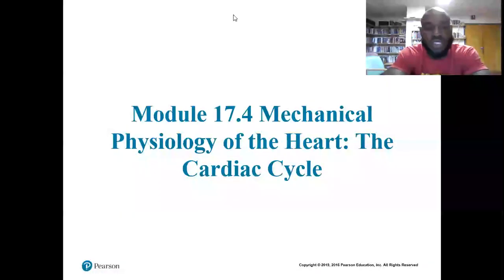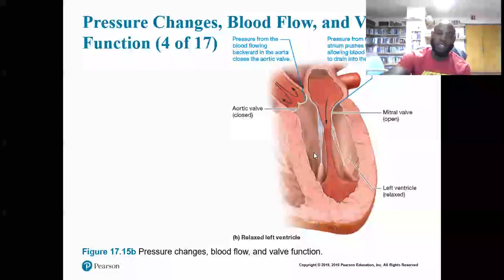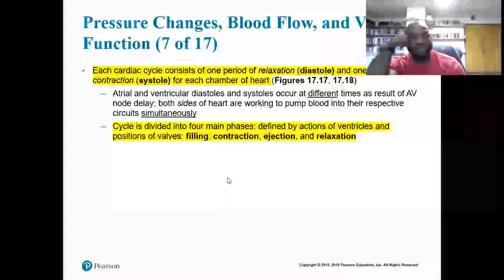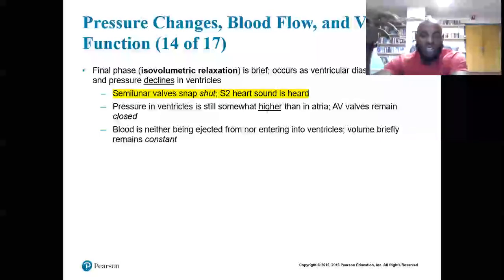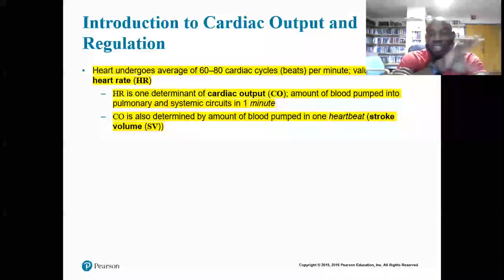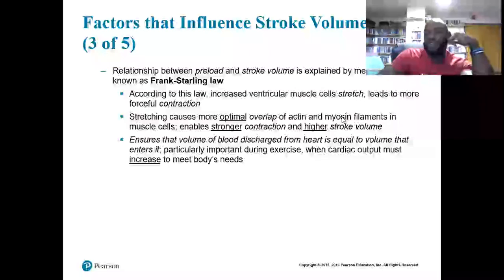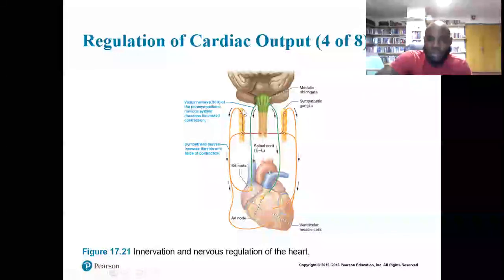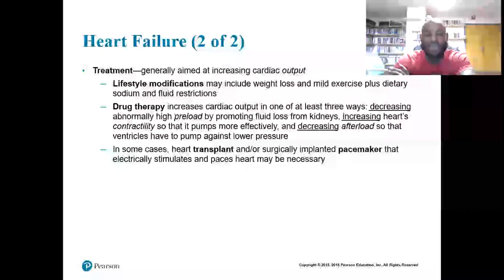Chapter 17.4 and 17.5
The cardiac cycle and cardiac output.  Two very important topics when studying how much blood our hearts can actually pump throughout the body.  Watch this video and learn more.